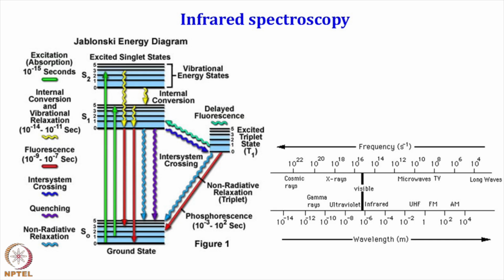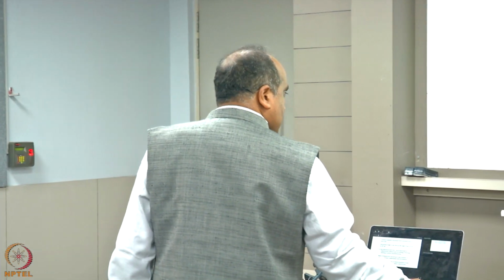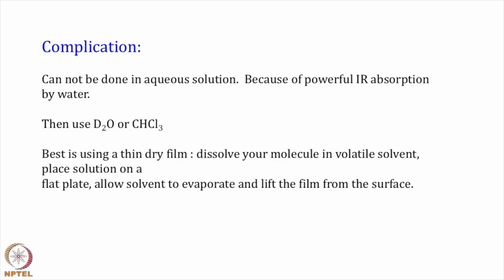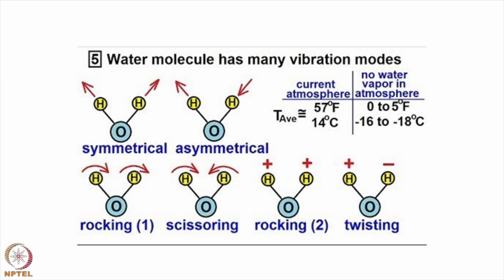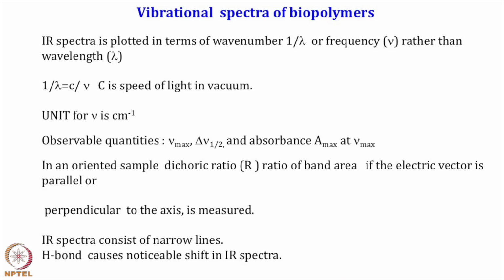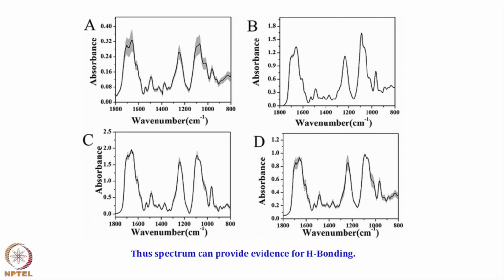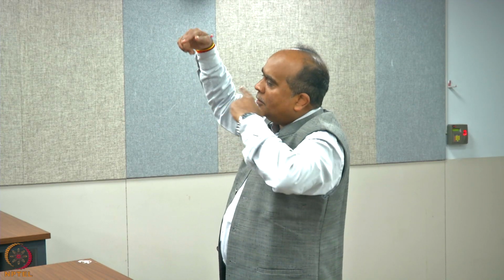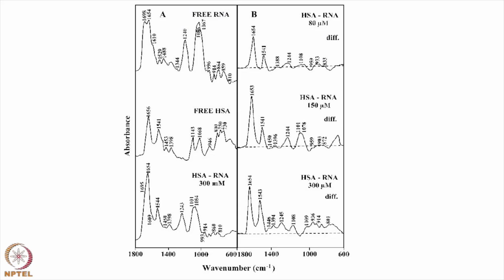Week 5: Lecture 23: Introduction to Vibrational Spectroscopy: Infrared Spectroscopy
Lecture 23: Introduction to Vibrational Spectroscopy: Infrared Spectroscopy